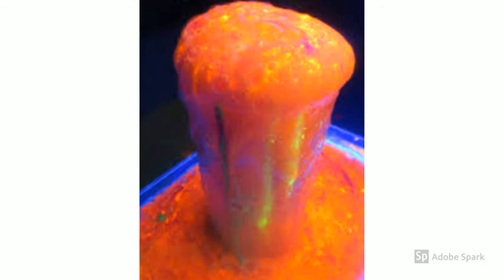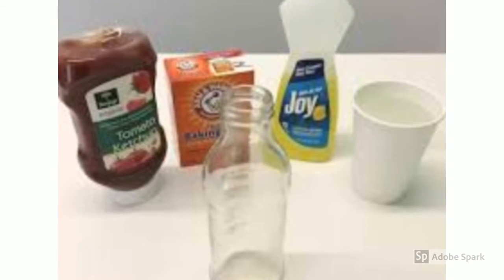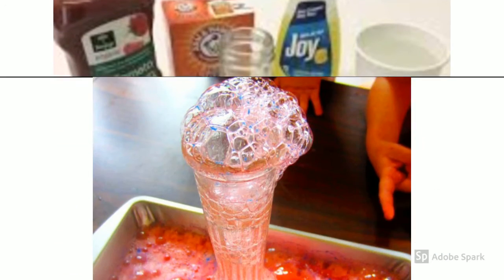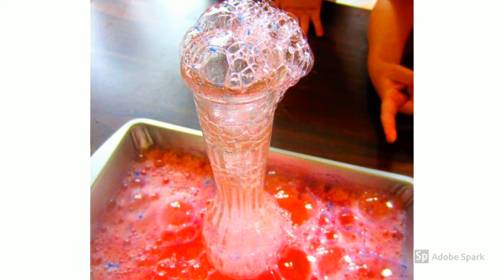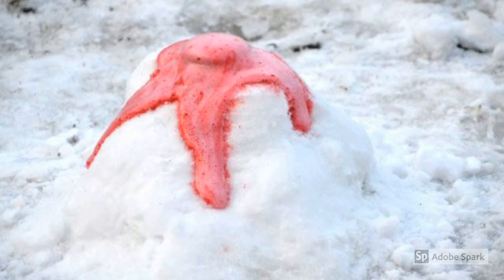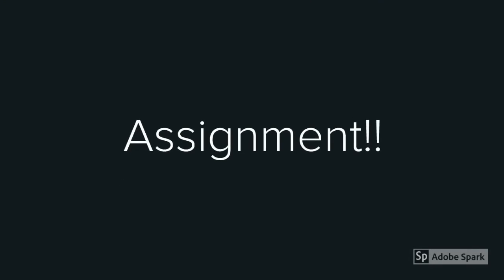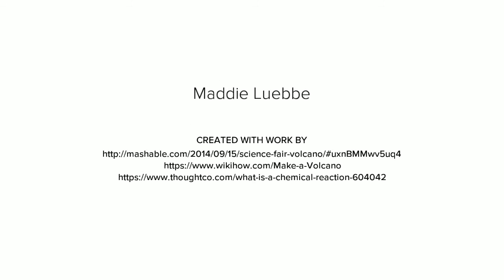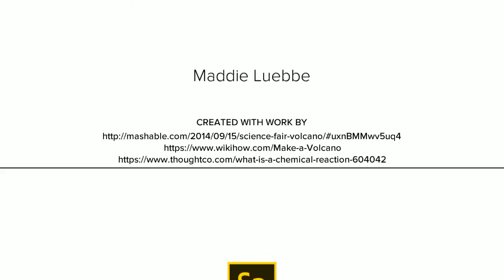Adobe Spark Video